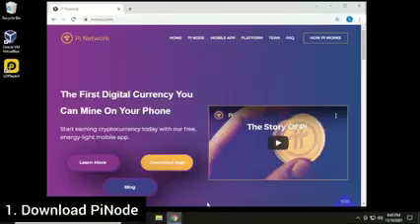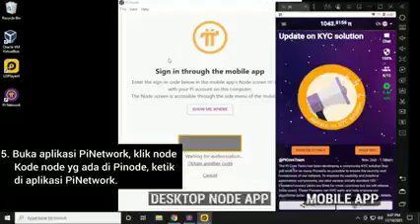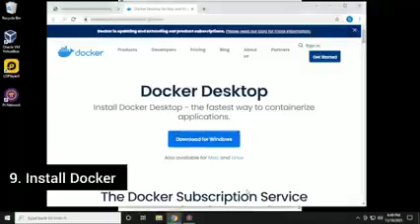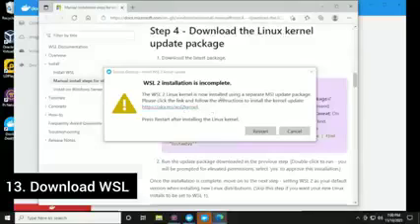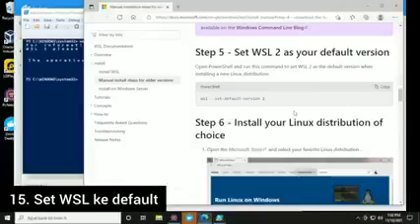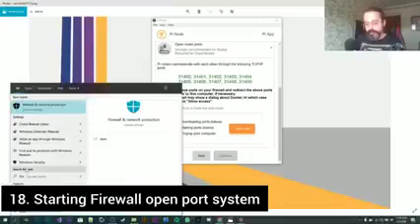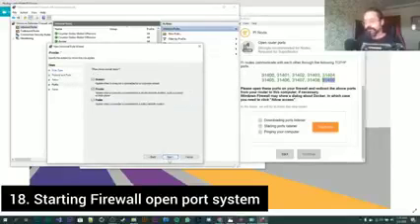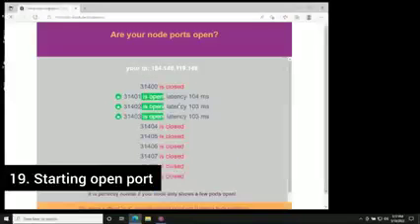CARA INSTAL DAN MENGAKTIFKAN PI NODE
pichainmall/piaxingshop/piaxingmall/pimarket/pishop/mallkubuy/pi81/pibartermall

Bisa masukan Code👉 SatrioPiningit

KENAPA KITA PERLU MENGAKTIFKAN PI NODE??
NODE ADALAH VALIDATOR TRANSAKSI.
PI BLOCKCHAIN DENGAN WEB 3.0 ADALAH SENTRAL TRANSAKSI.SEMAKIN RAME TRANSAKSI AKAN SEMAKIN BESAR REWARD YANG AKAN KITA TERIMA.

SILAHKAN SIMAK ULASAN INI...

𝙍𝘼𝙃𝘼𝙎𝙄𝘼 𝙏𝙀𝙍𝘽𝙀𝙎𝘼𝙍 𝙋𝙄 𝙉𝙀𝙏𝙒𝙊𝙍𝙆
𝙔𝘼𝙉𝙂 𝘽𝙀𝙇𝙐𝙈 𝘿𝙄𝙆𝙀𝙏𝘼𝙃𝙐𝙄 𝘽𝘼𝙉𝙔𝘼𝙆 𝙊𝙍𝘼𝙉𝙂.

👉𝘼𝙥𝙖𝙠𝙖𝙝 Pi Network Punya Aset Yang Besar???
👉𝘿𝙖𝙣 Mengapa China begitu yakin akan Pi Network??? 📡

🙋‍♂️𝙈𝙖𝙧𝙞 kita pahami secara bahasa sederhana, bahasa yang simple, supaya kita tidak akan meninggalkan Koin Pi dan paham akan Pi Network akan Sukses. Aset terbesar di Pi network adalah Tehnologi Blockchain Web 3.0 dan komunitas yang sudah sangat besar yaitu 40 juta orang pengguna aktif.

Mari kita pahami apa itu Web3.0
Apa hubungannya kesuksesan Web 3.0 dengan Koin Pi. Ini yang belum pernah di ulas oleh banyak ahli dan penyedia konten YouTube.

𝙒𝙚𝙗 3.0 adalah Internet Generasi ke 3, bisa disebut dengan Web Semantik. Karena dalam Web 3.0 ada tehnologi AI, artifisial Intelegensia atau Kecerdasan Buatan.

 Awalnya adalah Web 1.0, disini orang hanya buat cerita dan dibaca. Serba terbatas informasinya..

𝙒𝙚𝙗 2.0 orang bisa berkreasi dan upload di Aplikasi YouTube atau twitter, FB. Dalam Web 2.0, perusahaan bisa membatasi, atas konten kita. Karena mereka punya hak atas aplikasi mereka. Semua data pribadi kita dapat diolah dalam Big data, dan dimanfaatkan untuk kepentingan Iklan. Juga rentan akan peretasan/hacking.

Web 3.0 dibangun diatas Blockchain atau Rantai Block yang sangat aman dan tidak akan ada peretasan. Sebab, semua data ada pada kendali kita. Maka disebut Desentralisasi.

Apakah hubungan kesuksesan Pi Network dengan Koin Pi??
 ini adalah aset yang sangat besar menghasilkan uang yang unlimited.

𝘿𝙞𝙨𝙖𝙢𝙥𝙞𝙣𝙜 Pi network mengembangkan Koin Pi,
Pi network akan menjadi tempat ribuan situs, aplikasi dan jaringan internet dan tentunya, mereka menyewa dan harus membayar ke Pi Network.
Kita ketahui, Nilai Aset 1 Aplikasi Twitter saja di jual mencapai 683  Trilyun rupiah. Itu masih 1 aplikasi, belum lagi YouTube, Google, dan lain sebagainya yang jumlahnya jutaan aplikasi di Dunia

𝙅𝙞𝙠𝙖 sebuah aplikasi menumpang atau ngontrak di Blockchain nya Pi Network, coba bayangkan jutaan Situs, Aplikasi membayar ke Pi network. Hal ini, saya ga bisa hitung ukuran nilainya. Akan tetapi, jika 1 Aplikasi bisa menghasilkan Ratusan Triliun, di kalikan Jutaan Aplikasi di dunia.
Dari aplikasi game, akuntansi, arsitektur, pemerintahan dan lain sebagainya.
Sungguh amat besar nilai Aset Pi Network.

𝙅𝙖𝙙𝙞, jika ada mengatakan, dari mana Uang Pi Network, asetnya yah dari Tehnologi Blockchain ini.
Dimana seluruh data aset negara akan tersimpan rapi di Blockchain Pi network dan tentu Pi Network memberi tawaran supaya seluruh uang dunia disimpan di Blockchain, dan di tukar ke Koin Pi.
Tak terbayangkan, jika ratusan triliun dolar akan mengalir diubah ke Koin Pi.

𝙏𝙚𝙣𝙩𝙪, dengan Koin Pi yang langka, harga Nilai Koin Pi pun tak akan pernah turun. Karena, semua negara, institusi, aplikasi, perusahaan jasa dan barang, akan menggunakan Tehnologi Blockchain Pi Network, dimana setiap aplikasi yang numpang akan membayar, dan itulah nilai aset koin yang kita pegang. Semakin banyak memakai Web 3.0 Pi network, semakin besar uang yang dihasilkan dan semakin naik harga dari sebuah Nilai Koin Pi.

𝙉𝙞𝙡𝙖𝙞 Koin Pi tidak hanya ditentukan oleh Global Consensus, karena Global Konsensus adalah titik awal dari tahap menentukan Nilai Koin Pi.
Namun, kenaikannya adalah karena uang yang dihasilkan dari penyewaan dan hasil iklan di Internet Generasi ke 3 atau Web 3.0 semakin besar dan semua negara dan perusahaan akan beralih dari Web 2.0 ke Web 3.0. Dan akibatnya jumlah uang atau nilai koin pun akan meningkat.

𝙆𝙚𝙡𝙚𝙗𝙞𝙝𝙖𝙣 dari Web 3.0, semua orang semakin mudah. Semua hal pertanyaan, maka solusinya mesin akan memberi jawaban dari setiap persoalan, sampai kontrak antar perusahaan pun bisa menggunakan Smart Kontrak di Pi Network.
Orang semakin gampang mengambil keputusan dalam perusahaan, dalam Dunia Arsitektur, akuntasi, perbankan, akan sangat bergantung dengan Pi Network.